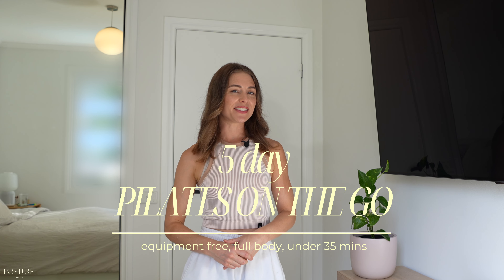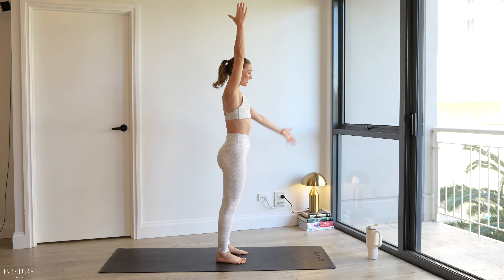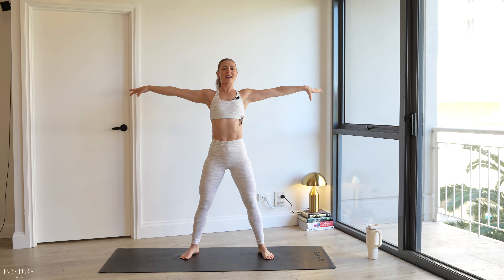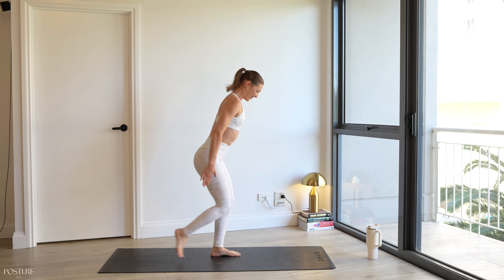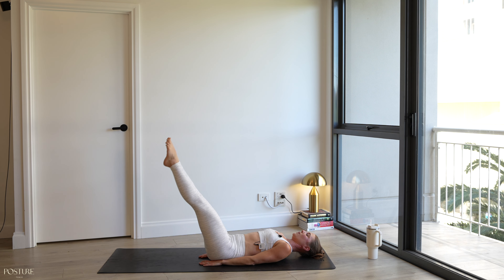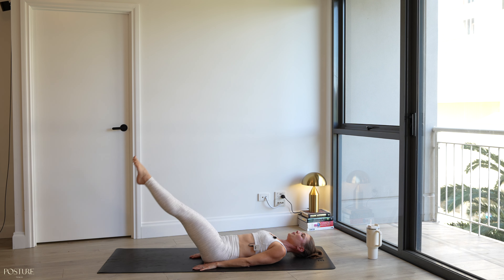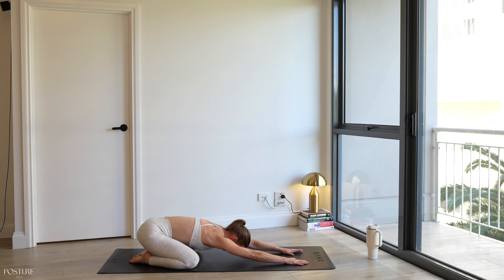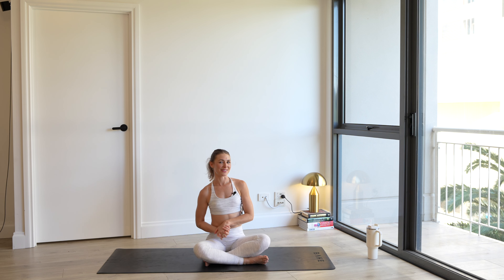35 MIN INTERMEDIATE - ADVANCED FULL BODY PILATES | No equipment | travelfriendly | Day 1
Day 1 of our 5 day 'Pilates on the Go' guide, your ultimate solution for staying fit while traveling or simply do from the comfort of your home. Each day features a 35 minute Pilates session (or less) designed with no equipment, making it convenient to maintain your fitness routine wherever you are.

Whether you're in a hotel room, at a park, or in your living room, these workouts are programmed to ensure you can achieve a full body burn, improve flexibility, and enhance core strength without any hassle. Perfect for those on the move or anyone looking for an accessible fitness regimen. 🌍✈️

Why Choose the 'Pilates on the Go' Guide?

- A 5 day series of Pilates workouts under 35 minute is ideal for busy schedules
- No equipment required, offering the ultimate in workout flexibility
- Designed to be travel-friendly, perfect for fitting in exercise while on the go
- Suitable for all fitness levels, with clear instructions and modifications
- Focuses on core strengthening, flexibility, and overall body toning and strengthening using your body weight.

What You'll Need:
- Just your body, a small space, and a commitment to your fitness

What to Expect:
A variety of Pilates exercises targeting different muscle groups each day
Sessions that combine strength, flexibility, and balance for a holistic approach

Reformer memberships are now open too! Let's work together :)

🥰 Optional - Buy 'SUPER THANKS' to show your support - button above.
Buy me a chai latte to keep my channel and my energy going x